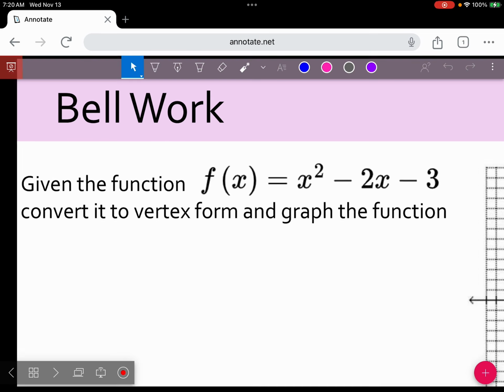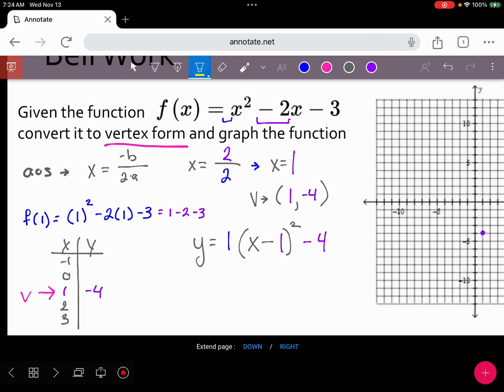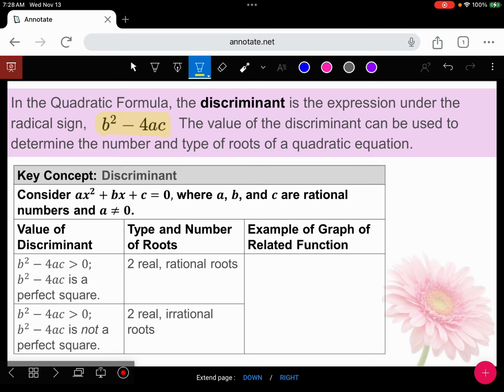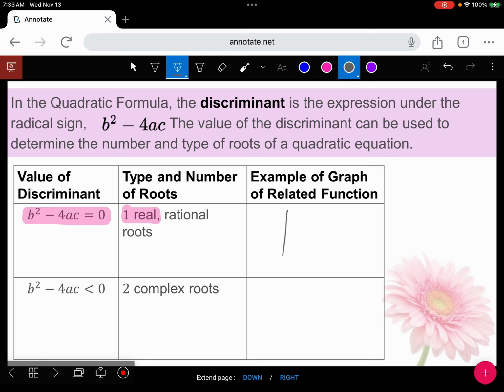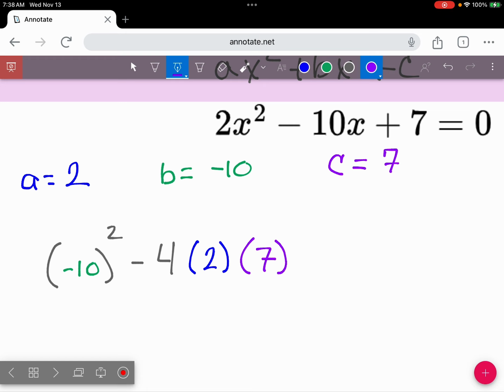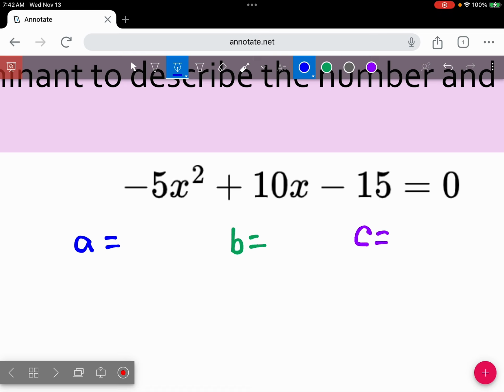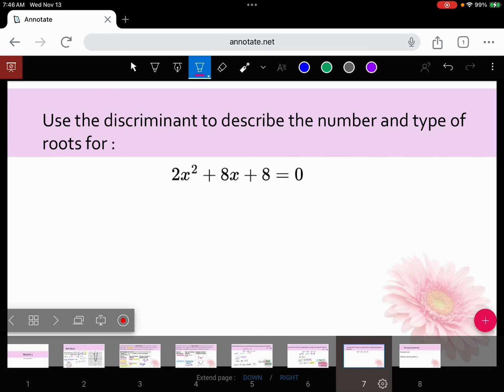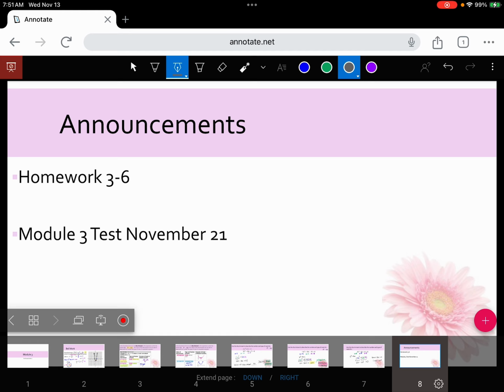Algebra 2 11.13.24 the discriminant